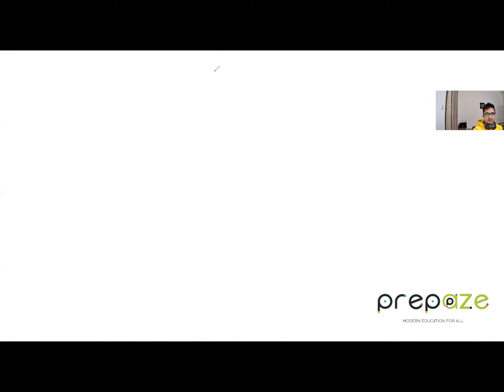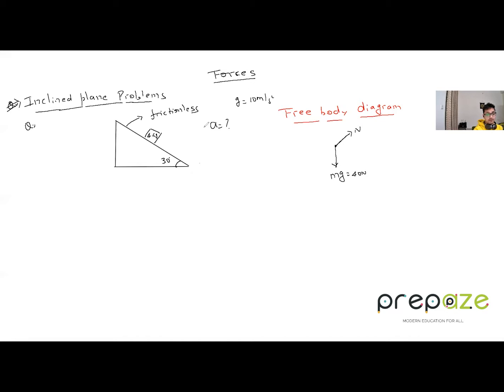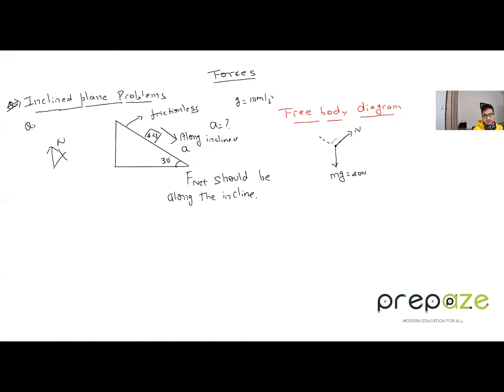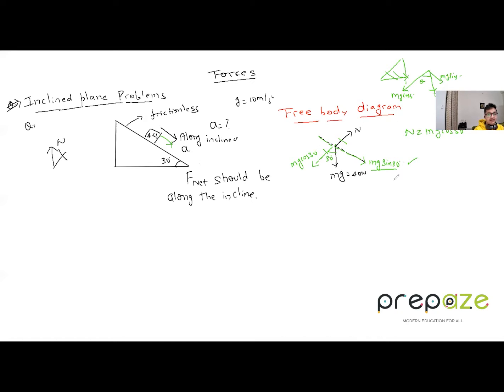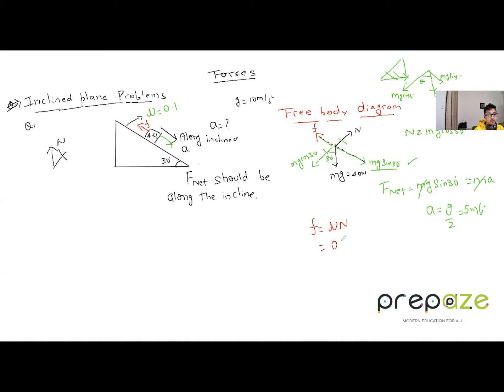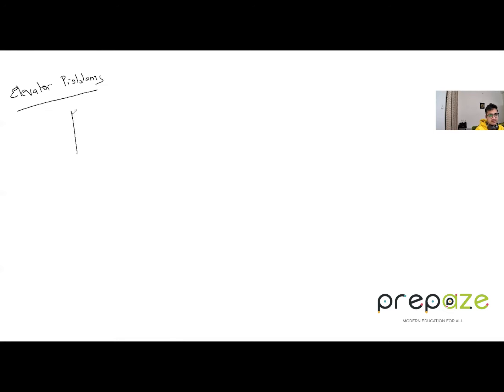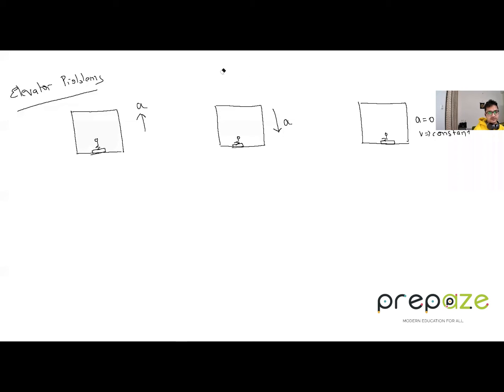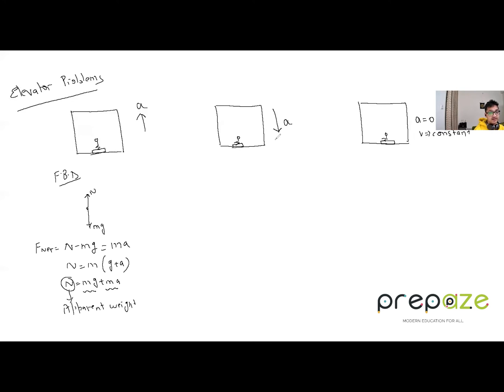Force: Part 4 – Prepaze Learning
A force is a push or pull upon an object resulting from the object's interaction with another object. Whenever there is an interaction between two objects, there is a force upon each of the objects.